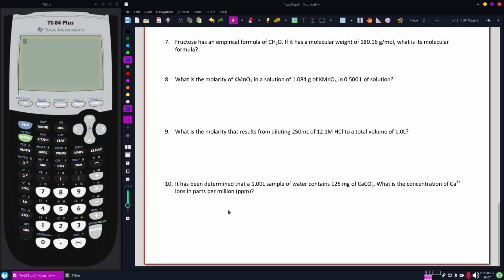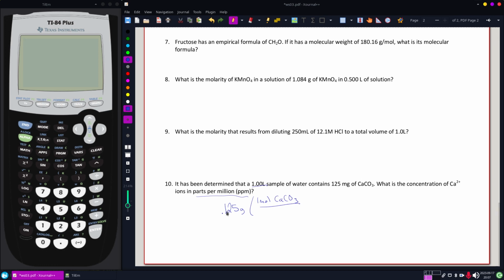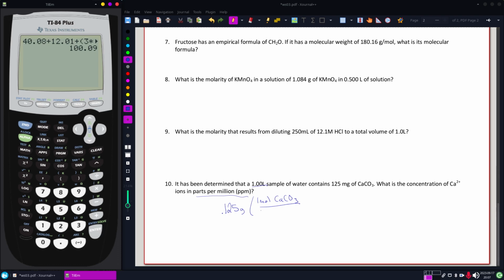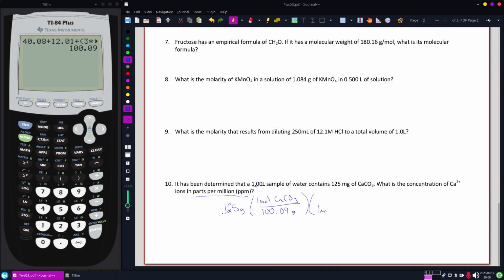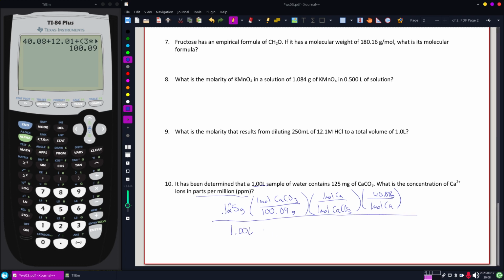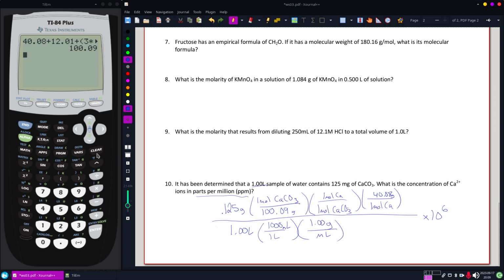CHM2045 WS03 Q10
It has been determined that a 1.00L sample of water contains 125 mg of CaCO3. What is the concentration of Ca2+ ions in parts per million (ppm)?